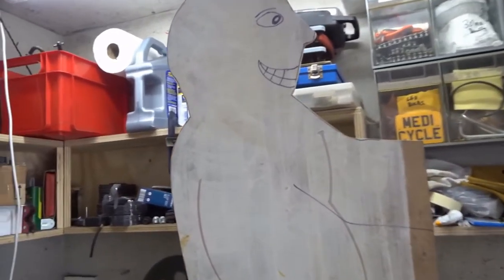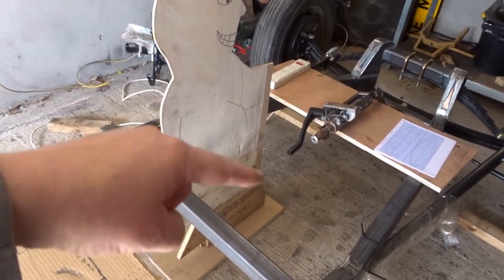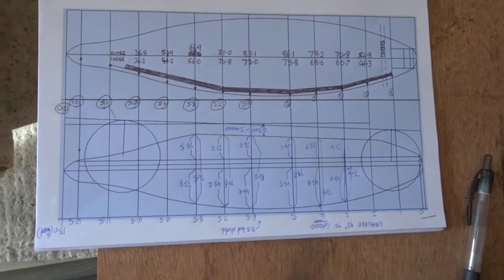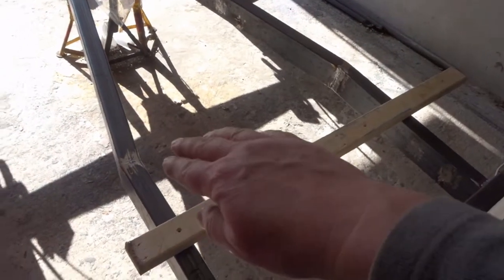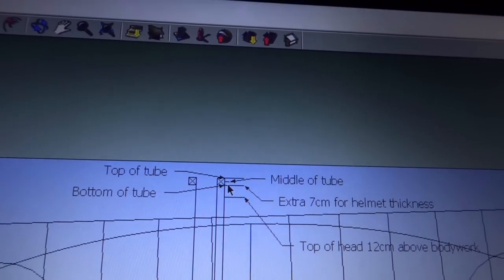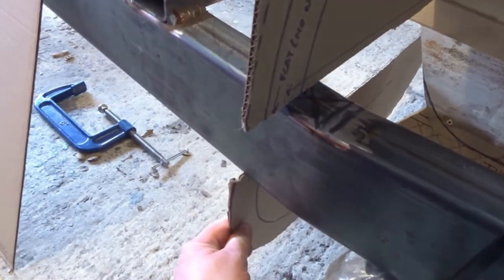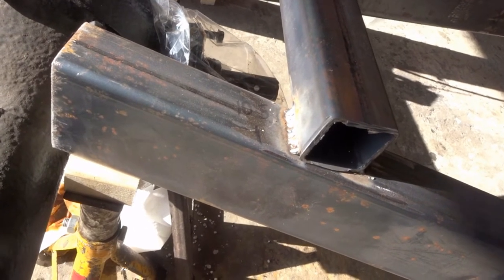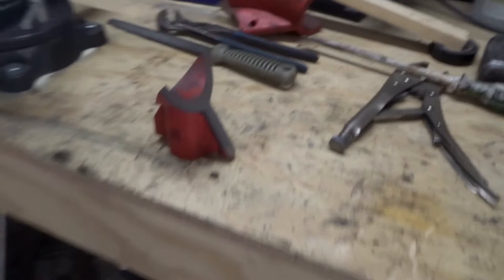Roll Cage Design | Belly Tank Lakester Ep.9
Here I start to work out how the roll cage will go together. As much as possible it has to fit within the belly tank dimensions with just the part for my head sticking out.

The Vintage Hot Rod Association (VHRA) requirements are pretty basic to be honest, i.e. a single hoop with a diagonal brace running up to the top of it.

However, I have worked in both a trauma centre and a major burns centre in my previous life and so my roll cage is going to be more of a crash and roll structure!

Light weight is not so much of an issue with cars like this as the acceleration and cornering speeds do not really matter. Some say a bit of weight is better for traction.

Also if I make it over-strong now, I will not have to change it if I ever decided to use a more powerful engine.

I looked at buying a hobby level tube bender such as the modern versions of the JD21 for example but the cost if you included the dies was more than having the main tubes pre-bent to my patterns by an outside company.

I have a simple hydraulic ram type tube bender but that is probably not good enough for bending roll cages as the shape of the tube in the curves has to be accurately preserved.

The cage will all be 2.6mm thick cold drawn steel (CDS) seamless tube, i.e. it does not have a weld running down the length of it like some cheaper tubes have.